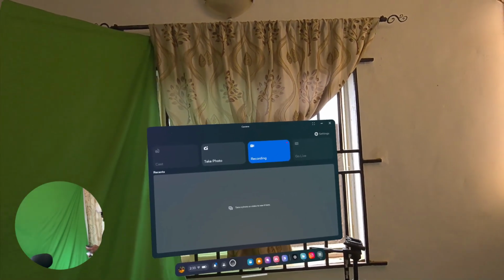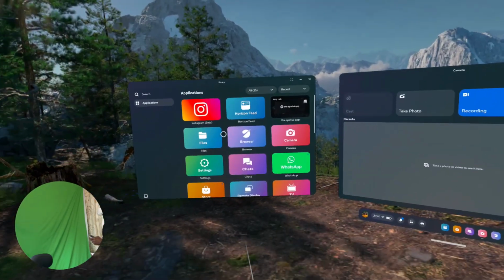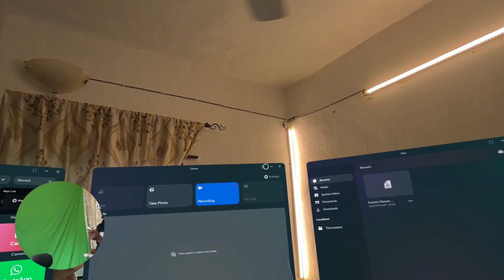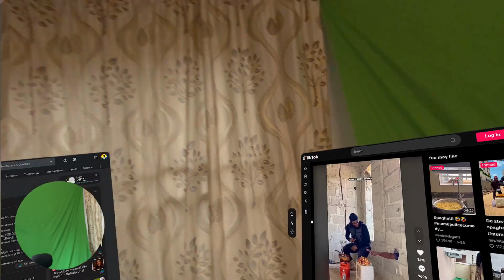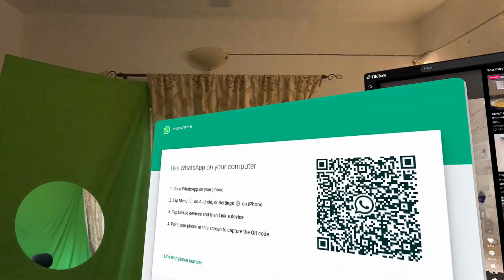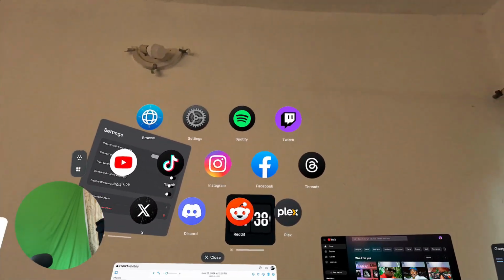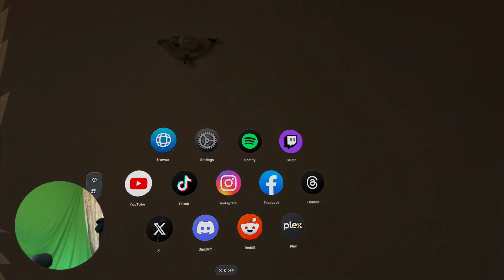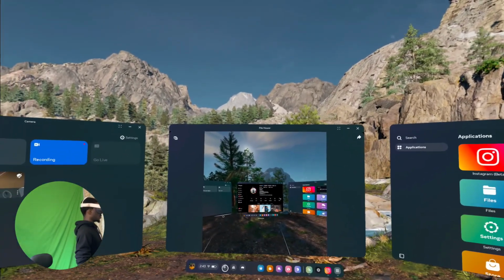VisionOS on Quest 3? Meet The Spatial App!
Explore the future of VR with VisionOS on Quest 3!

In this video, we will take a look at The Spatial App, a groundbreaking platform that brings VisionOS to the Quest 3. Discover how this innovative app enhances your virtual reality experience with advanced spatial computing features.